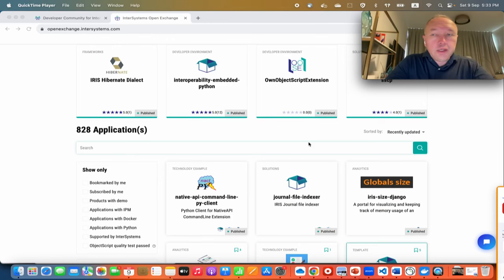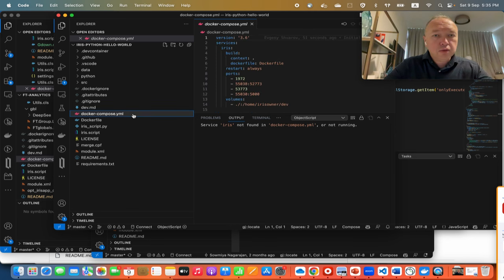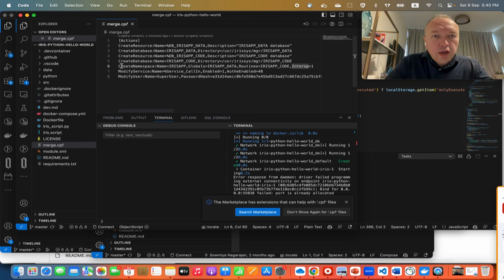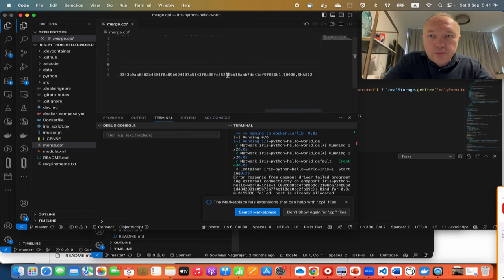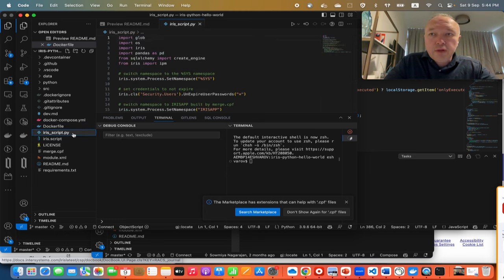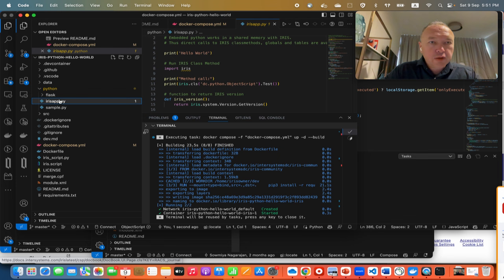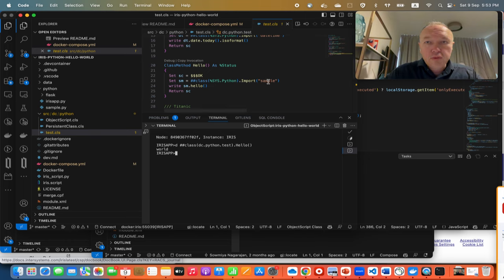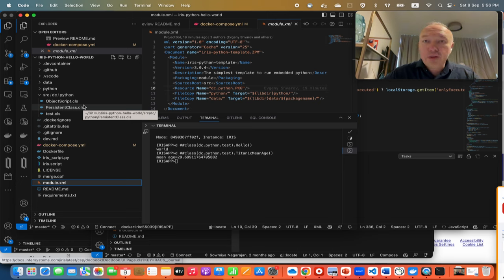Setting up InterSystems Development Environment with Python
From this video, you will learn how to set up the InterSystems IRIS Dev Environment in VSCode to develop with Python.